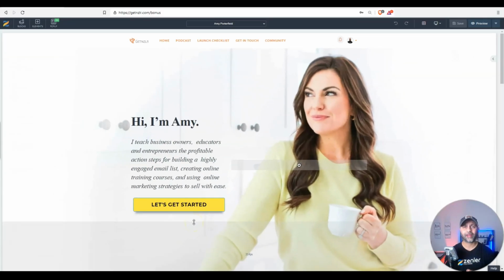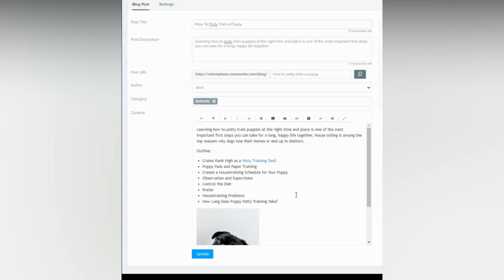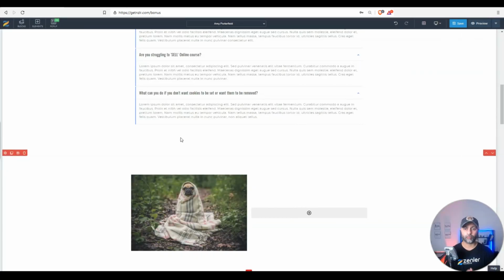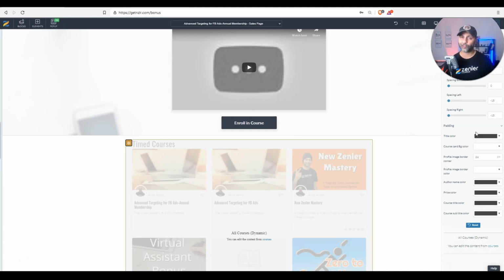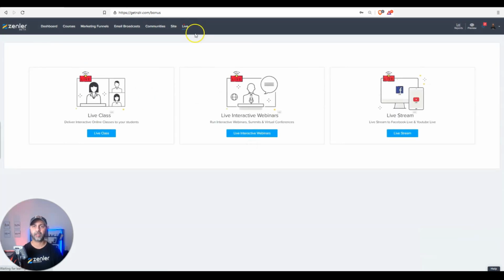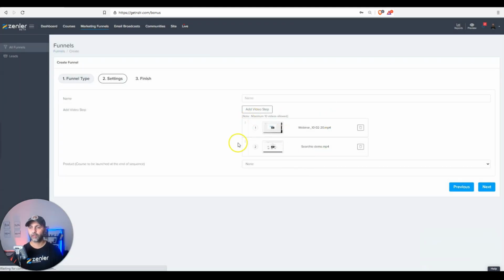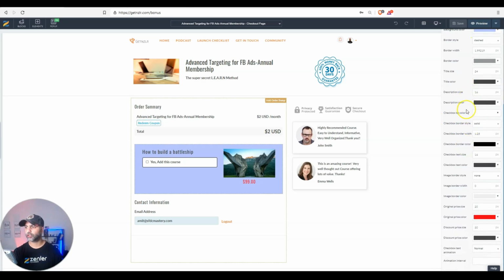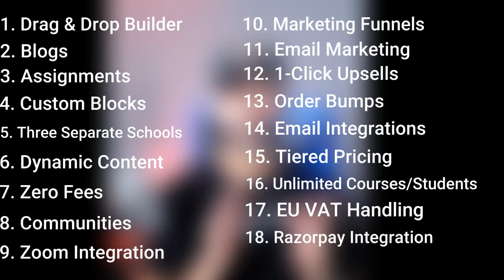18 Reasons You Should Switch To New Zenler NOW!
New Zenler is changing their price from $447/Year to $647/Year. Watch this video to finalize your switch to New Zenler before the price goes up!

Hop to section 🦘
00:00 Start
00:28 - #01 Drag and drop page builder
01:58 - #02 Blogs
08:26 - #03 Assignments
09:44 - #04 Save Custom Blocks
11:29 - #05  Three Separate Sites
12:07 - #06  Dynamic Blocks
14:31 - #07  0% Transaction Fees
15:57 - #08  Communities
17:33 - #09  Zoom Integration
22:35 - #10  Marketing Funnels
22:48 - #11  Email Marketing
24:53 - #12  5 Email Integrations
26:28 - #13  Order Bumps
26:49 - #14  1-Click Upsells
28:52 - #15  Tiered Pricing
29:59 - #16  Unlimited Courses
30:12 - #17  EU VAT Handling
31:02 - #18  Course Migration

Clubhouse 👉 active_listnr